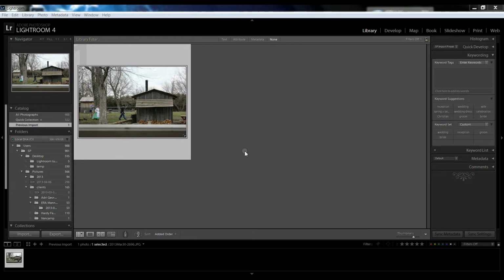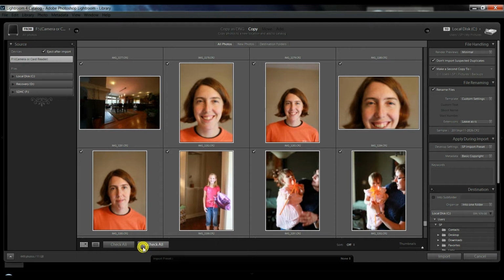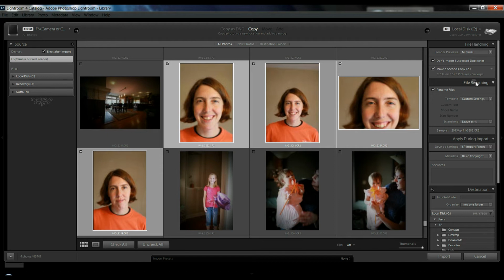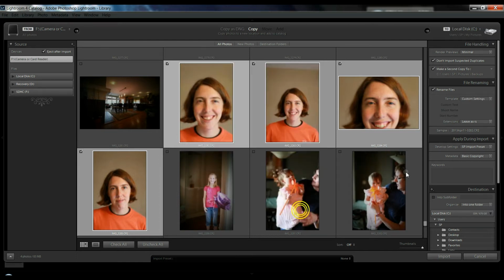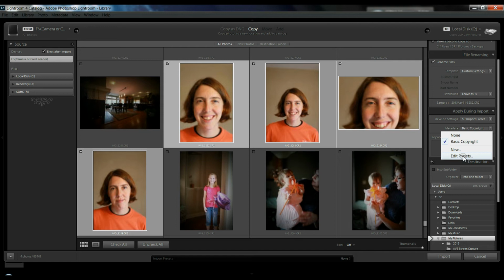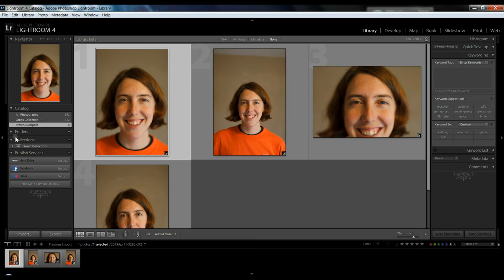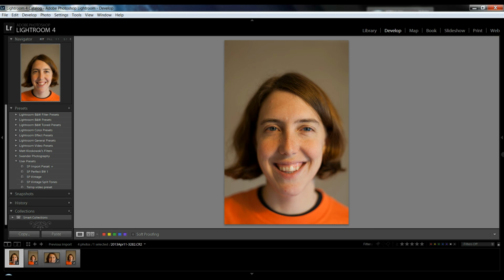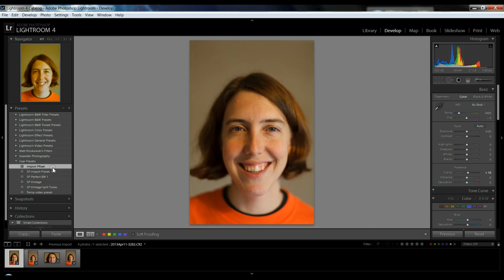Tutorial - Importing into Lightroom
How to import your videos into Adobe Lightroom and getting your images ready for editing.